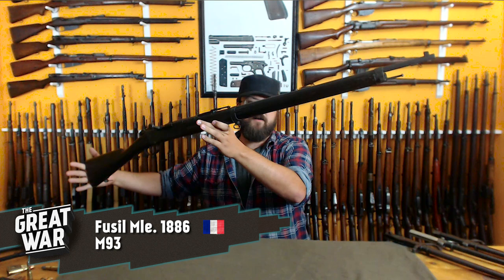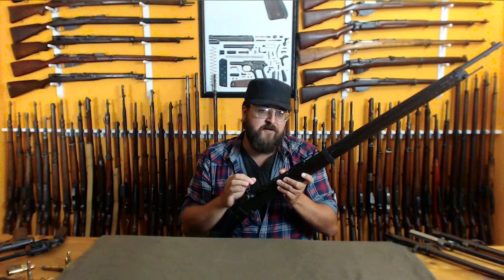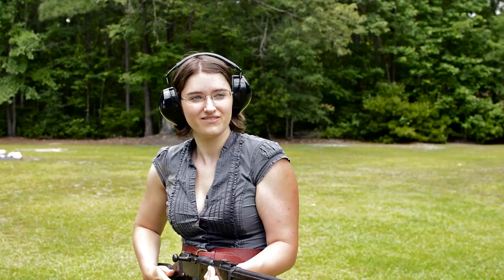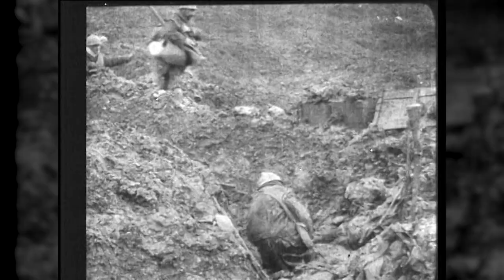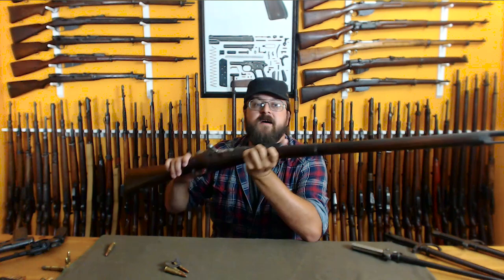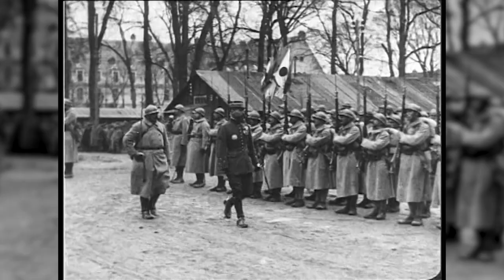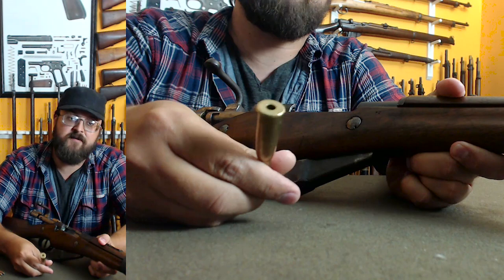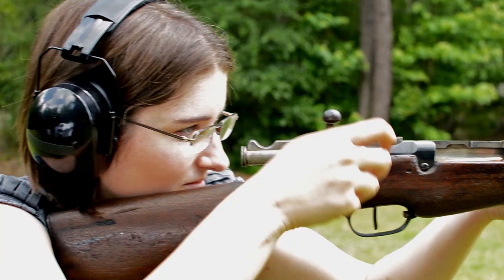French Rifles of World War 1 featuring Othais from C&RSENAL I THE GREAT WAR - Special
You can also check out his for even more details and a shop of high quality prints.

In the very first edition of our livestream with Othais from C&Rsenal, he introduced us to the French guns of World War 1, such as the Berthier carbine or the Lebel rifle. This is the first summary of our session surrounding the rifles that the French took into battle and their design. If you are curious to find out more about these, check out Othais' videos where he goes into even more detail about the individual firearms. In the second summary we will talk about French pistols.

The next live session will be on September 3 and we will talk about German rifles and pistols. You can ask questions for that episode using the hashtag

The Team responsible for THE GREAT WAR is even bigger:

- CREDITS -
Presented by : Indiana Neidell
Guest Expert: Othais
Director: David Voss
Director of Photography: Toni Steller
Sound: Toni Steller & Bojan Novic
Sound Design: Bojan Novic
Editing: Toni Steller
Research by: Indiana Neidell
Fact checking: Latoya Wild, David Voss

Author: Indiana Neidell
Visual Concept: Astrid Deinhard-Olsson
Executive Producer: Astrid Deinhard-Olsson and Spartacus Olsson
Producer: David Voss
Social Media Manager: Florian Wittig